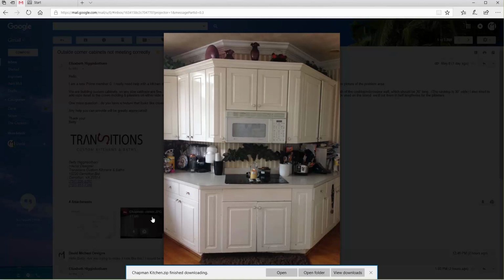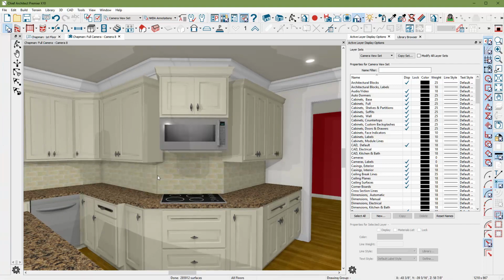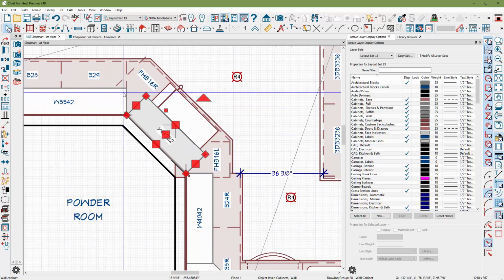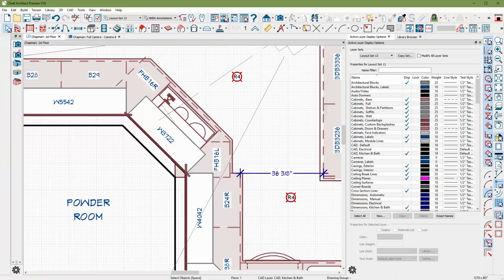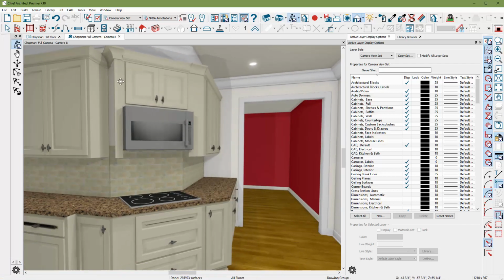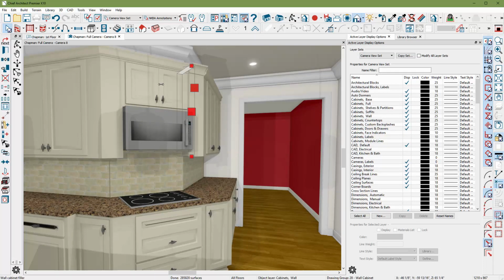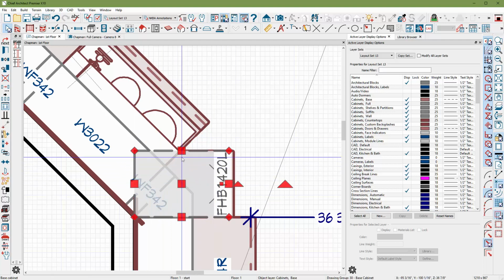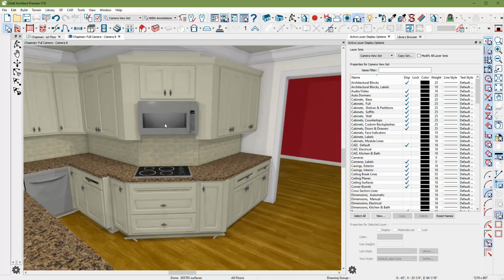Working with Cabinet Fillers in Chief Architect X10